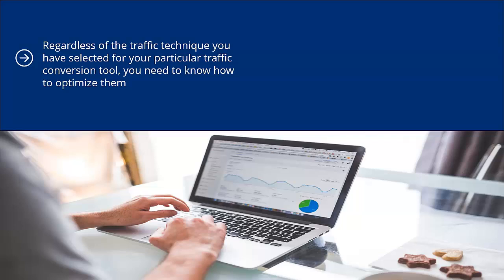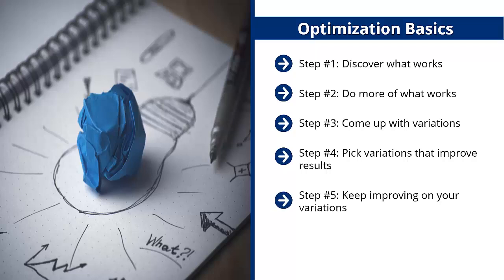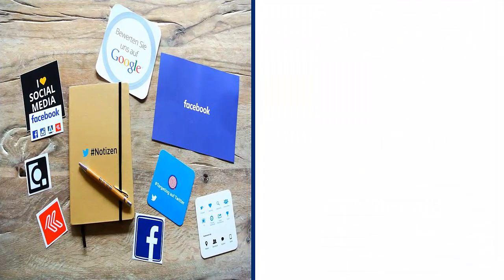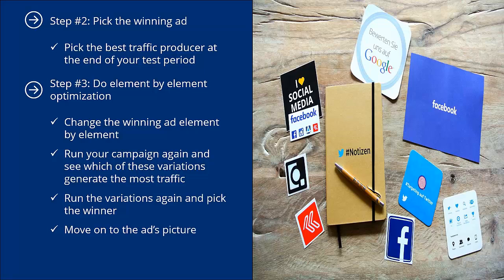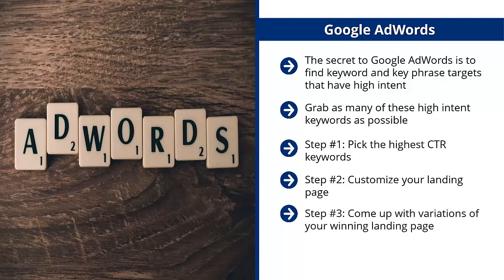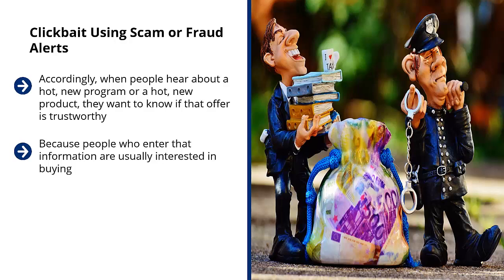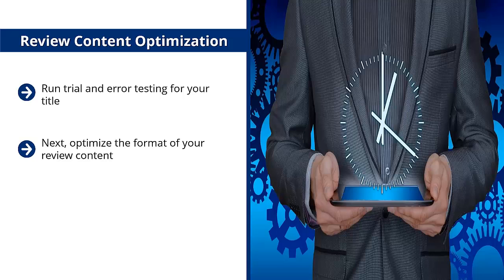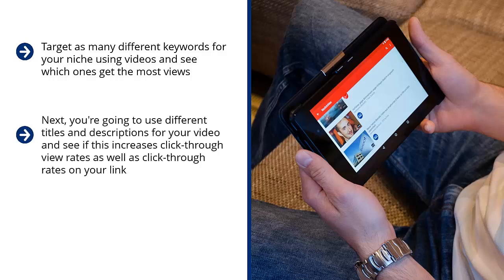Don't Start Your Amazon FBA Business Until You See These 4 Tools!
Are you new to selling on Amazon FBA and wondering which tools to use to find profitable products and manage your business? This video is for you! We review the essential apps and resources that every Amazon seller, beginner or experienced, should know. Learn how to use these tools to analyze profitability, check the competition, and manage your sales right from your phone. 📌 In this video, we cover: 0:12 - The critical importance of the Amazon Seller Central Forum: Your best source of information and advice from other sellers.

AmazonFBATools